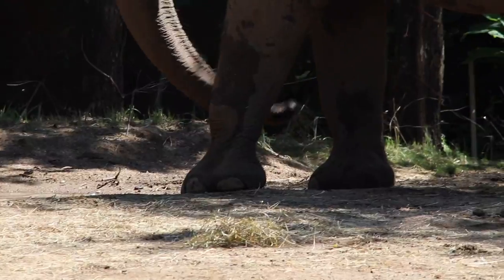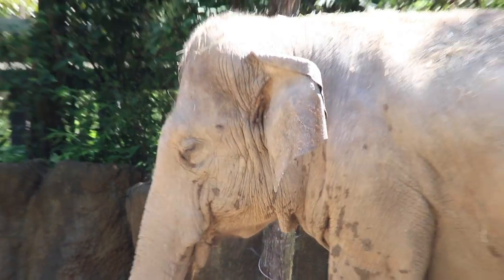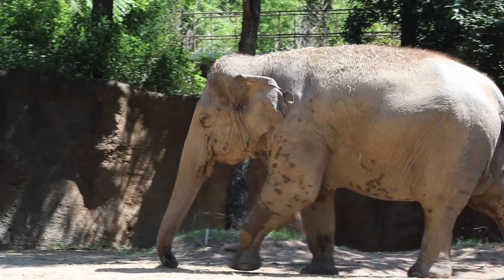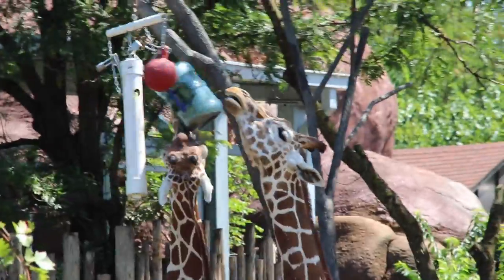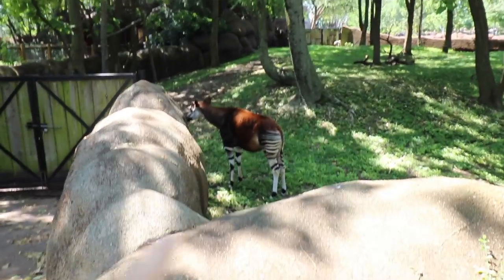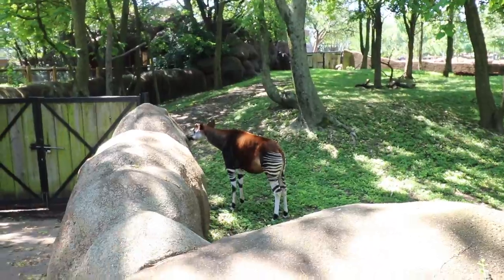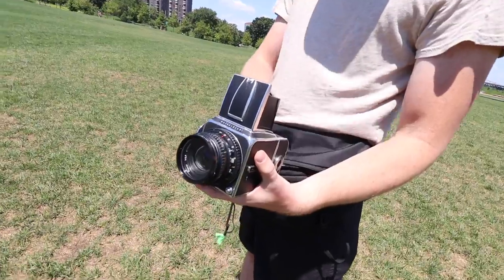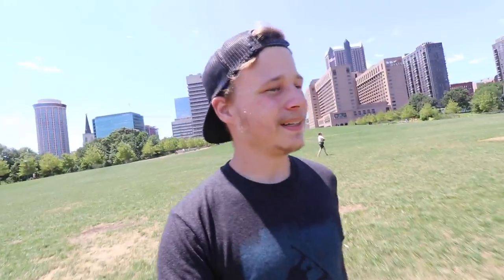THE IPHONE PHOTO CHALLENGE THING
check out the photos now on my instagram story (for the next 24 hours!)